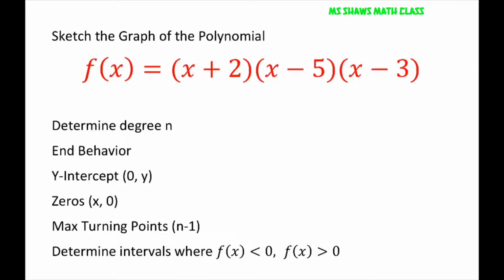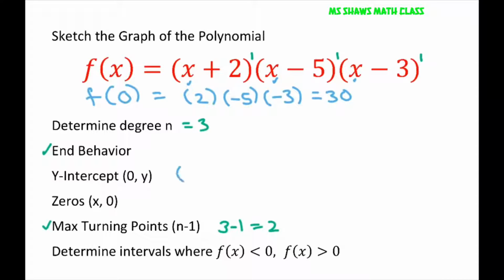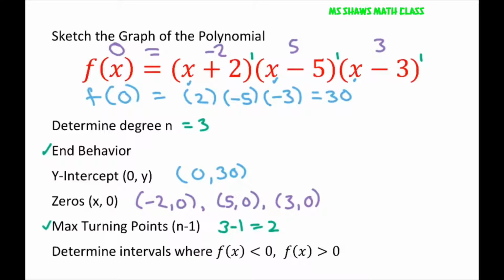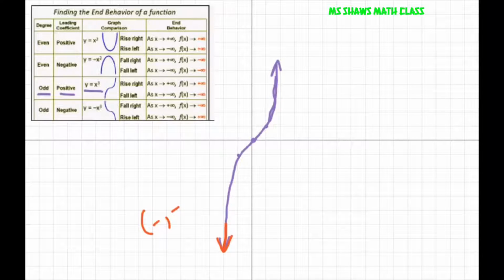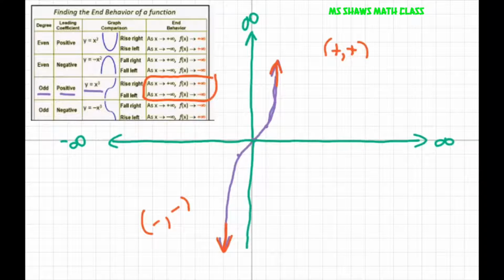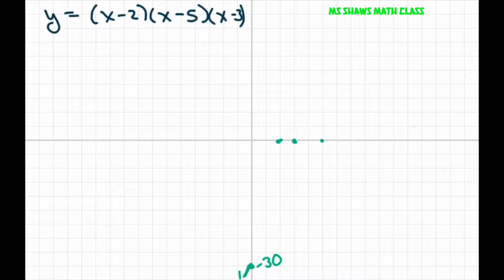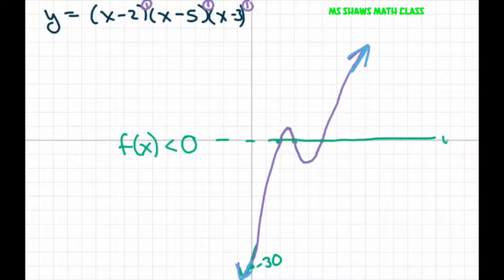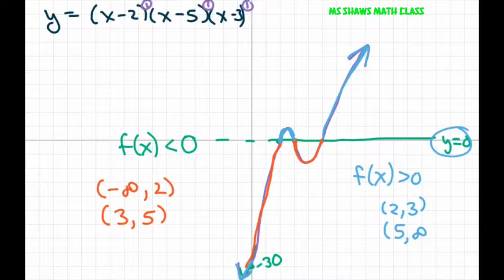Sketch the Polynomial Graph. End Behavior, Degree. V3a